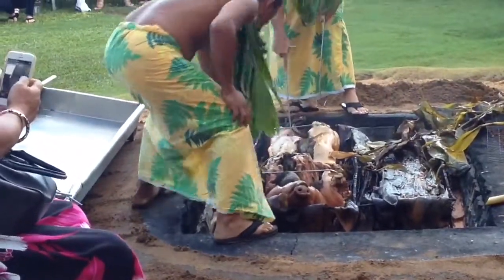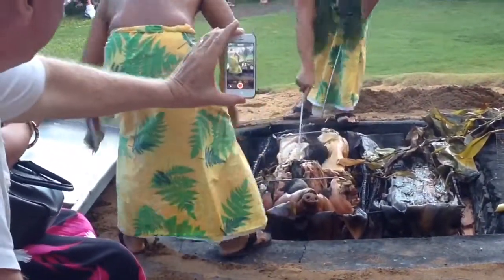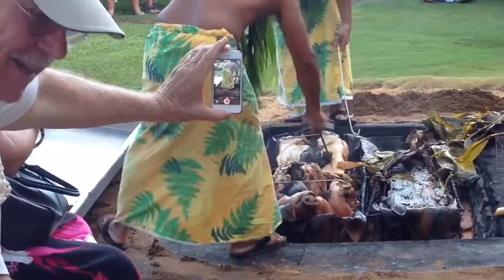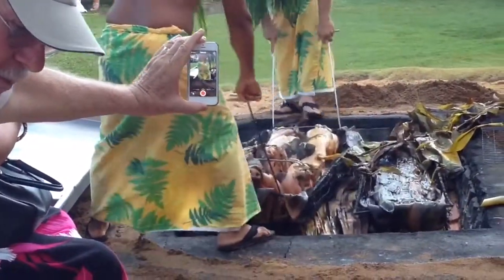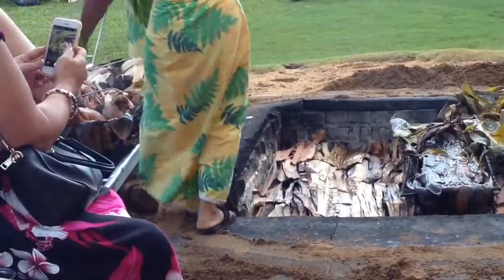Smith Family Garden Luau, Kauai Hawaii